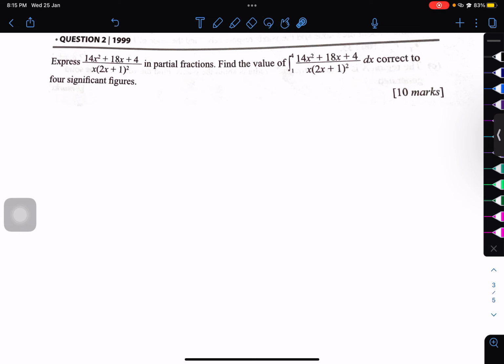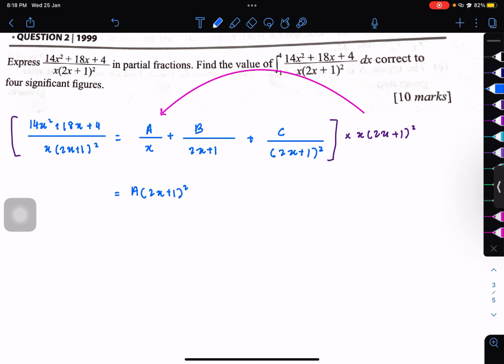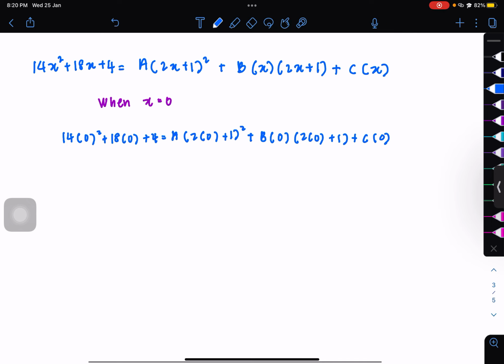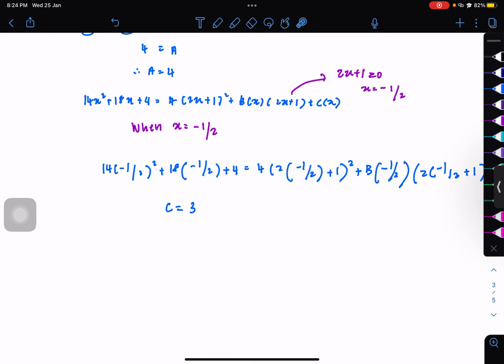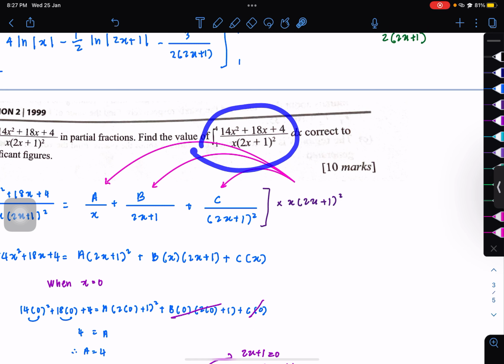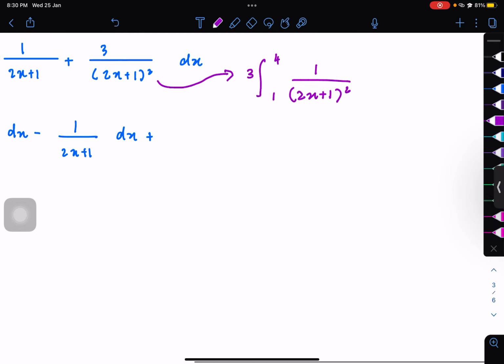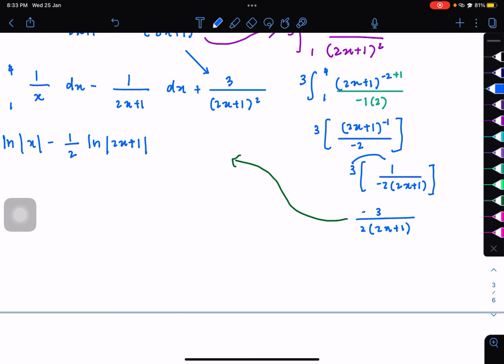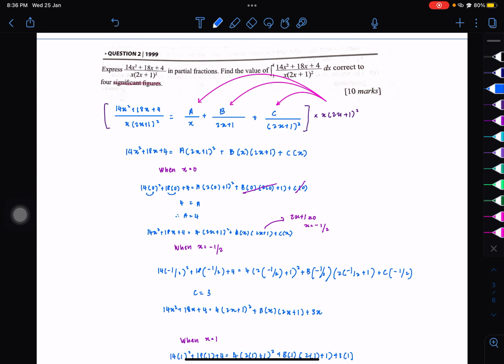Partial fraction integration SM025